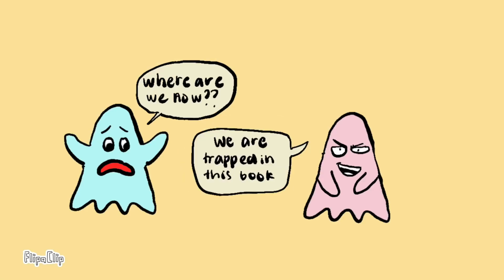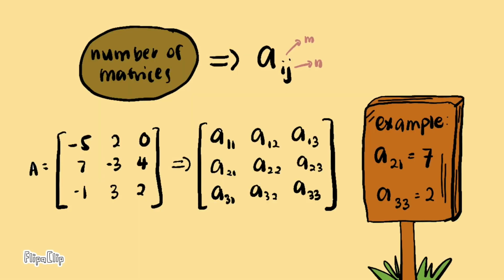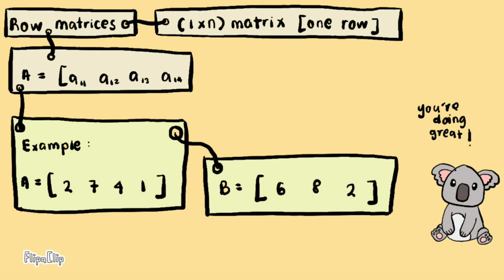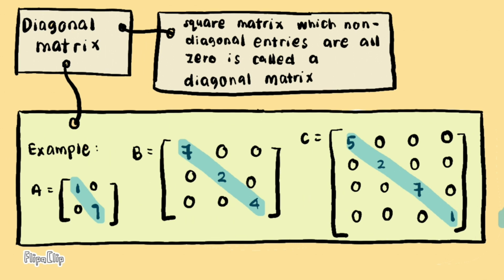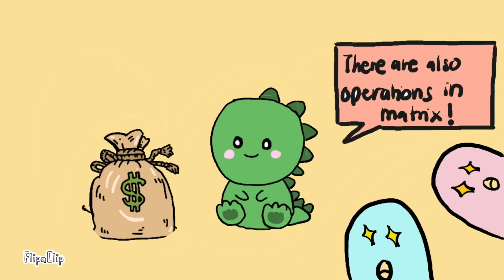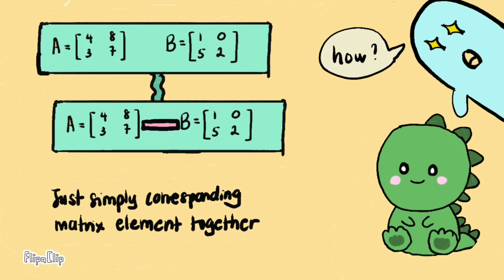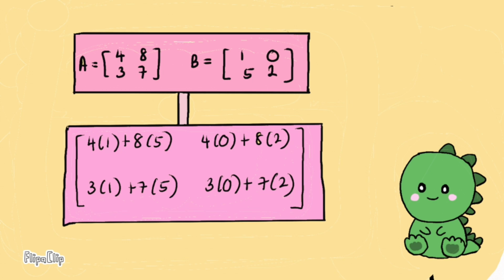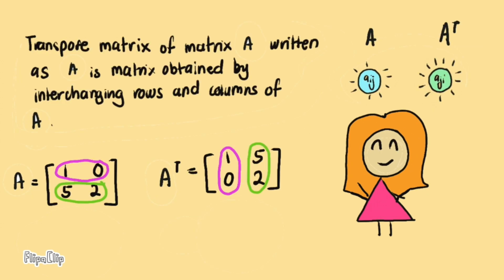CHEMPAKA | TYPES AND ALGEBRA OF MATRICES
Pra-uUSM
#2022/23